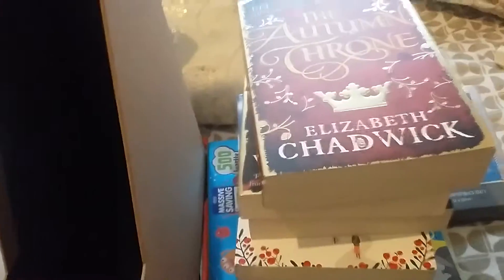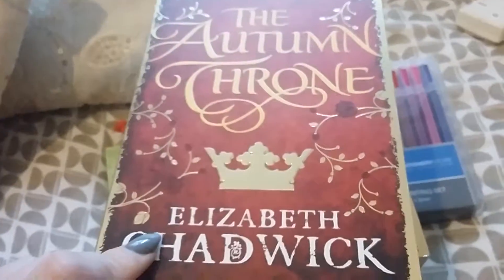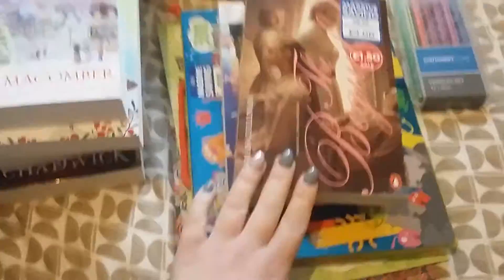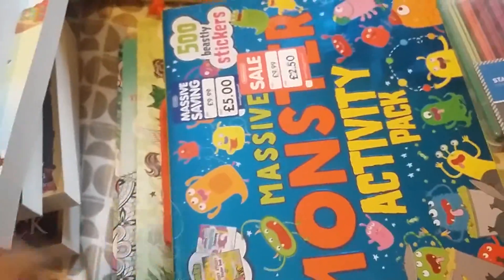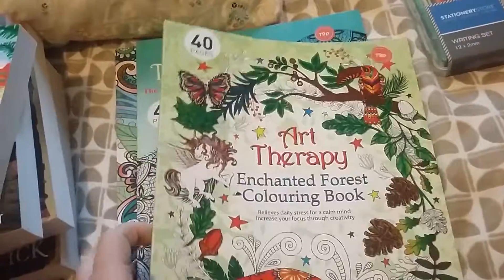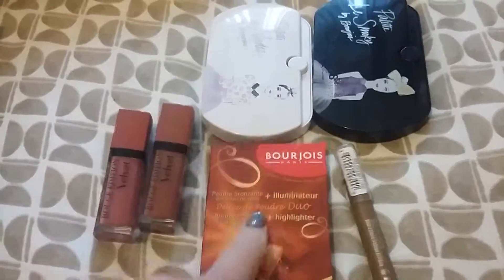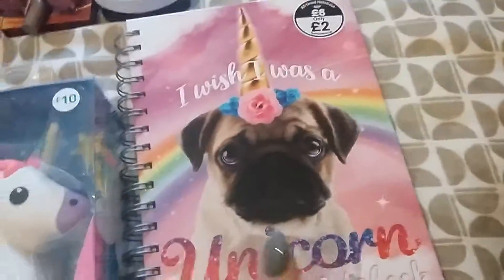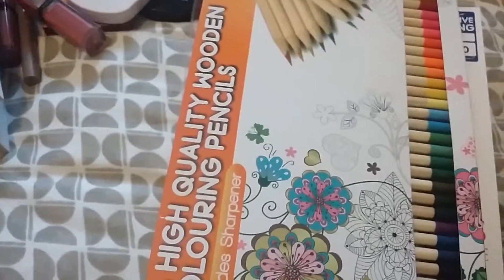My shopping haul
Home bargains
The works
Primark
The card factory
Boots